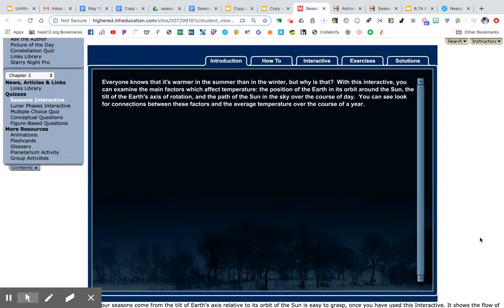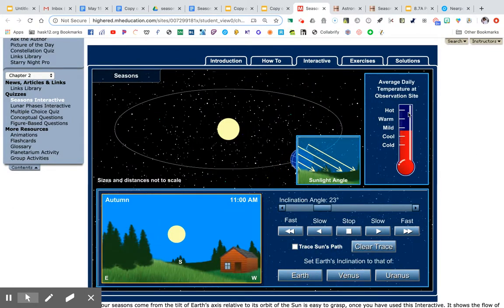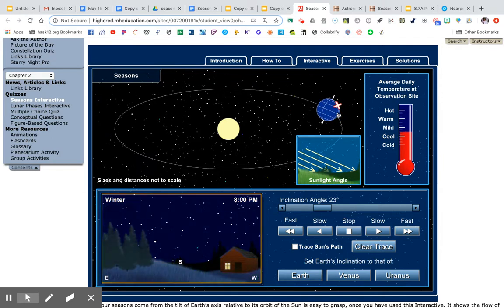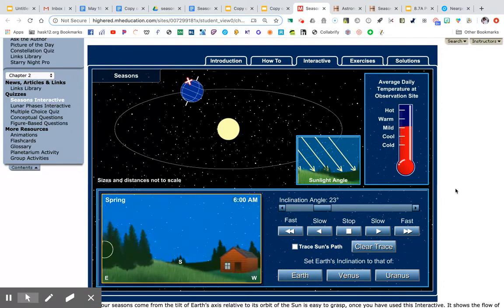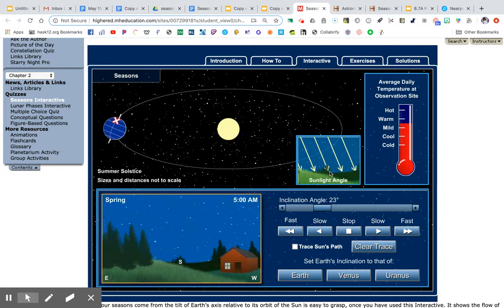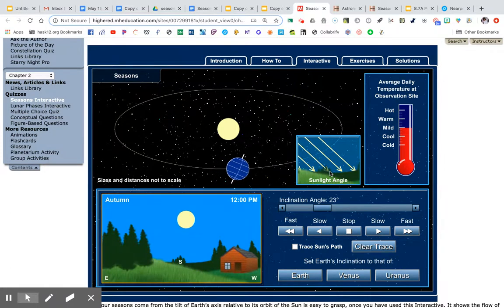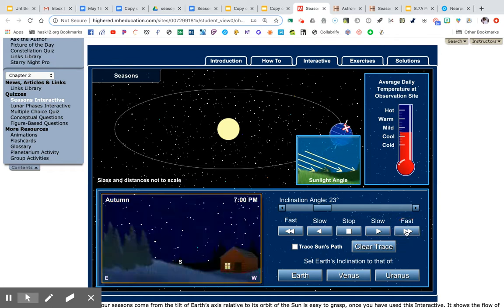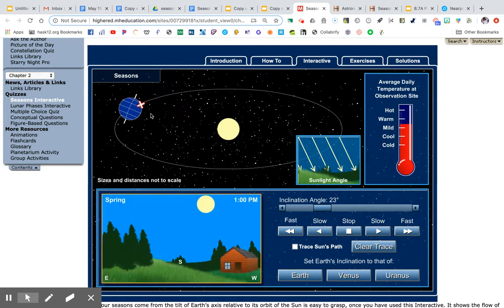Path of the Sun